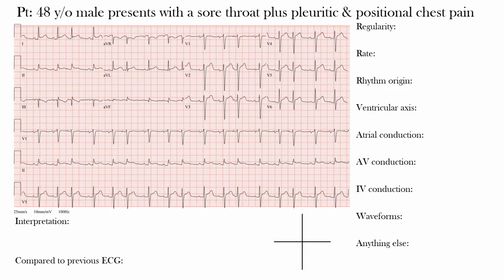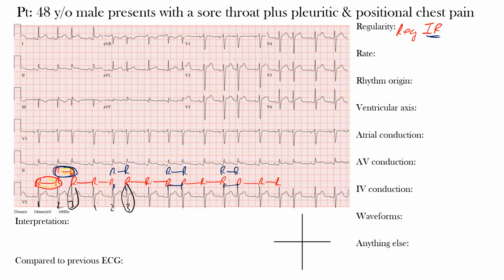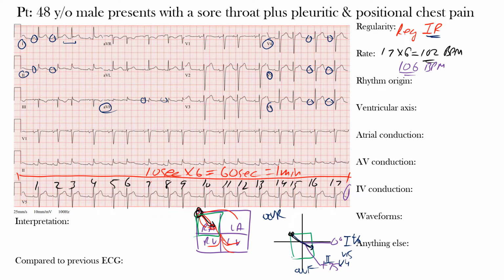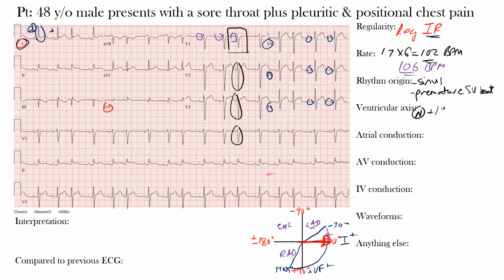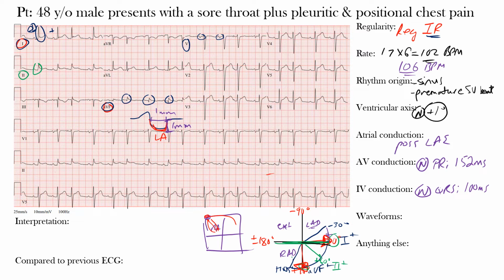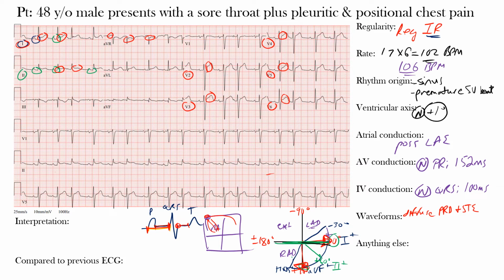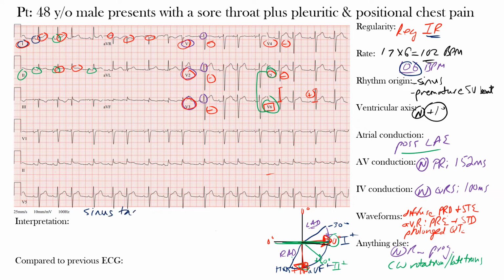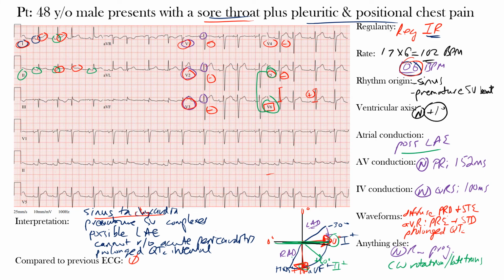EKG/ECG of the Week #20 | The EKG Guy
Welcome to episode 20 of the EKG of the Week! Join us as we interpret a full ECG of a 48 year-old male that presents with a sore throat plus pleuritic and positional chest pain. Check back each week for a new case!

Part of school or institution? Leave a message below so we can get in touch and let you sample our new course!